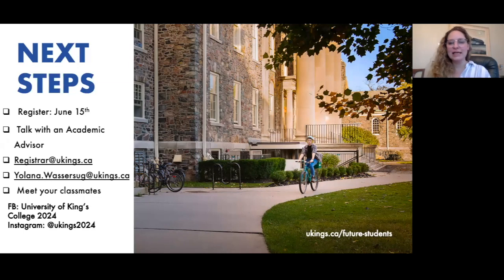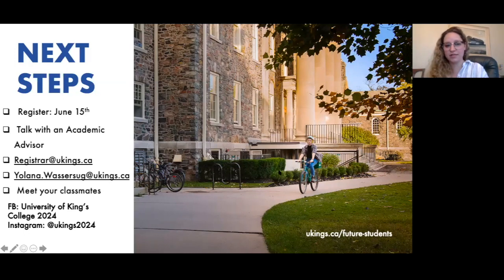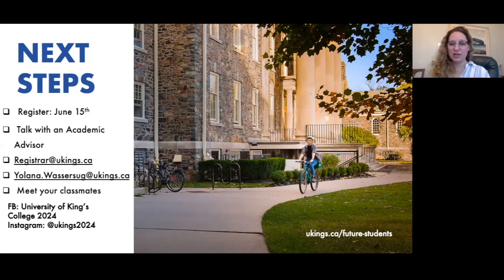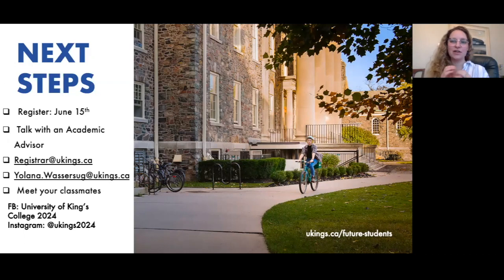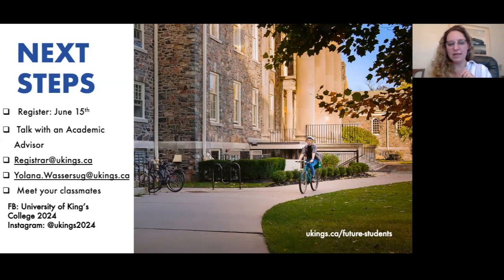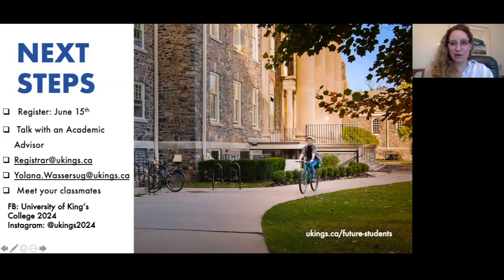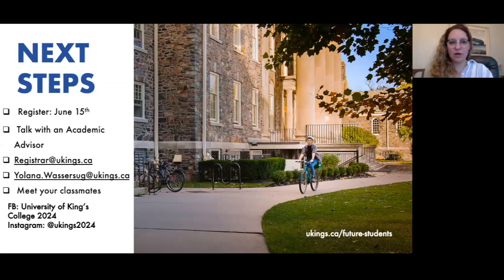FYP 101 Webinar for Arts Students | University of King's College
The Foundation Year Program (FYP) is carefully designed to set you up for success and prepare you for the rest of your degree. Every aspect of the program, from the books you’ll read, to the essays you’ll write, to the small class size in your tutorial group, is tailored to help you build skills that will carry you through the rest of your degree at King’s and Dalhousie.

In this FYP 101 Webinar for Arts students,  you'll learn more about the structure of FYP, the online delivery of the program, the assignments you’ll do, and what to expect. FYP is just the starting point of your degree at King’s and Dal. In these webinars, you’ll also learn more about FYP’s role within your degree and hear from professors in the Faculty of Arts and Social Sciences, Faculty of Science, and School of Journalism.